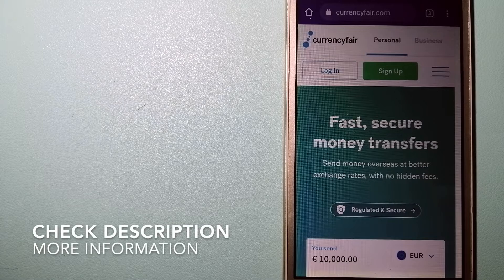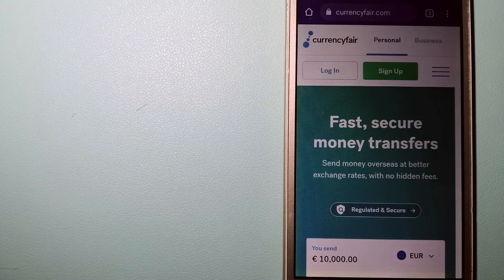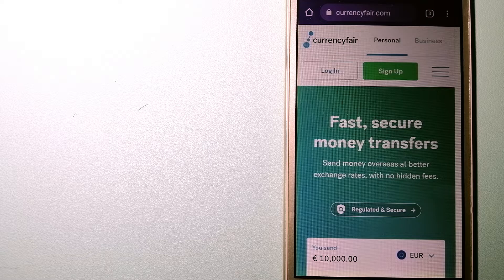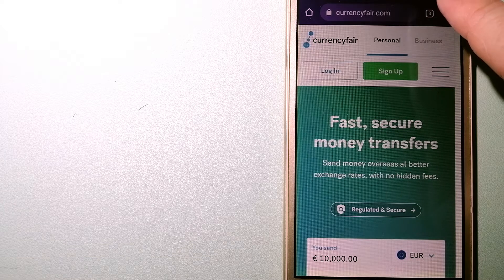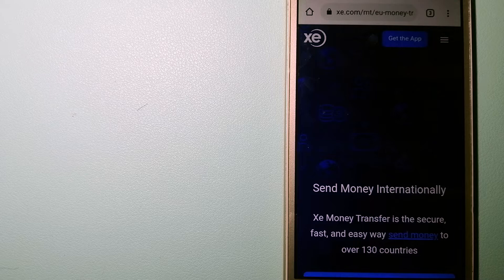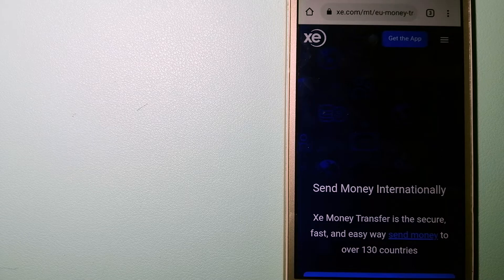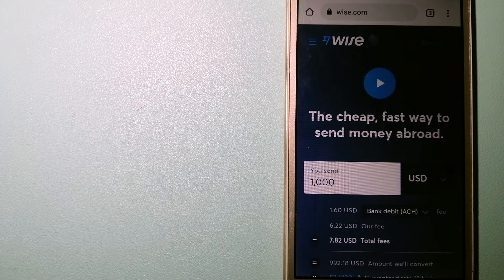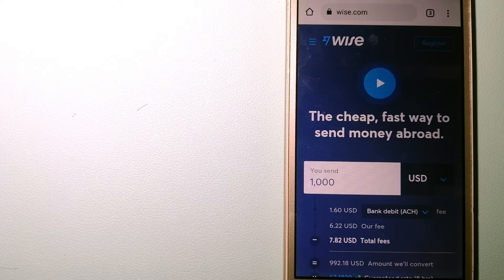🔴 How To Transfer Money Overseas From Nigeria to Bahamas🔴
The Bahamas (/bəˈhɑːməz/ (audio speaker iconlisten)), known officially as the Commonwealth of The Bahamas,[11] is a sovereign country within the Lucayan Archipelago of the West Indies in the Atlantic. It takes up 97% of the Lucayan Archipelago's land area and is home to 88% of the archipelago's population.